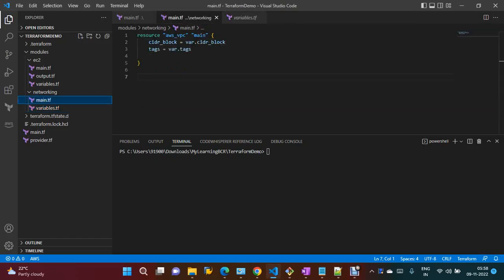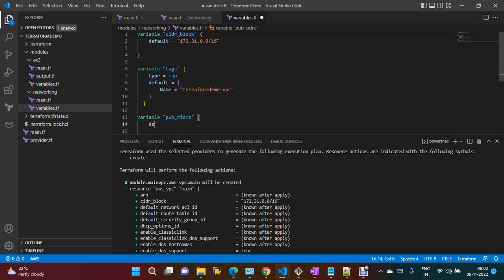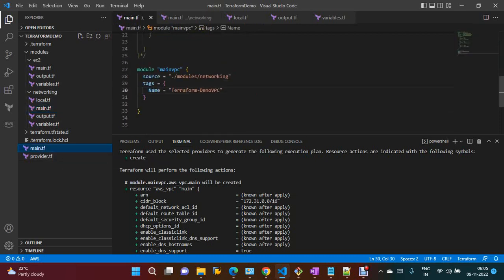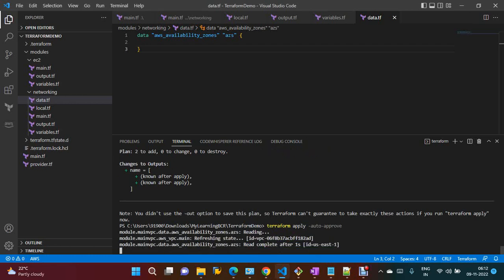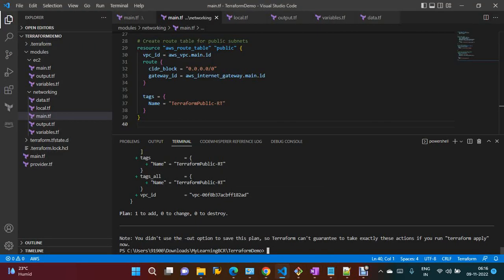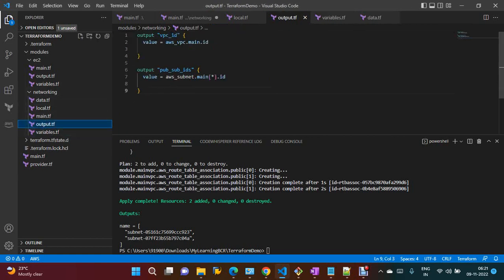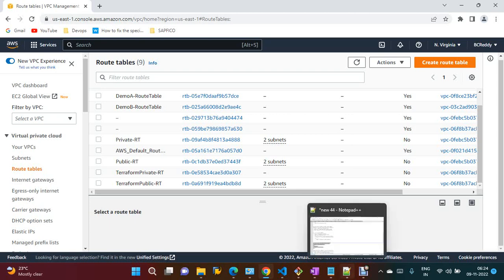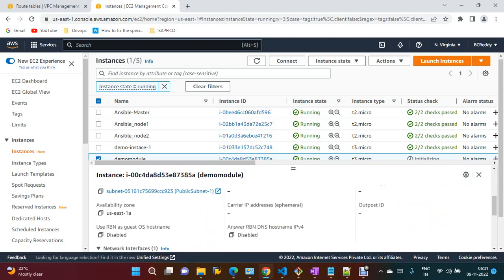Creating VPC Instance Using Terraform Module Video 3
In this video we discussed about how to create VPC using terraform module